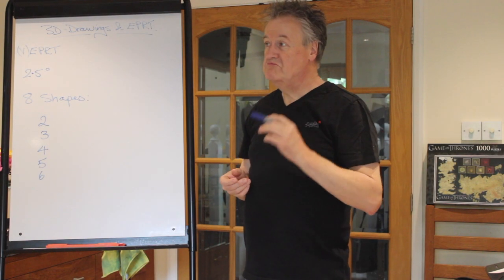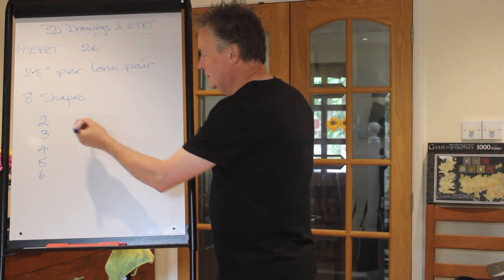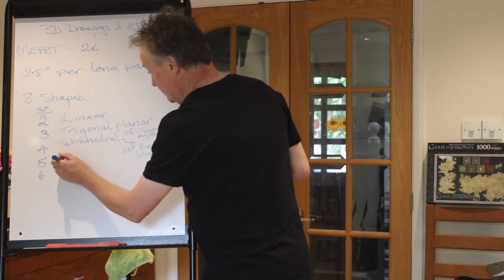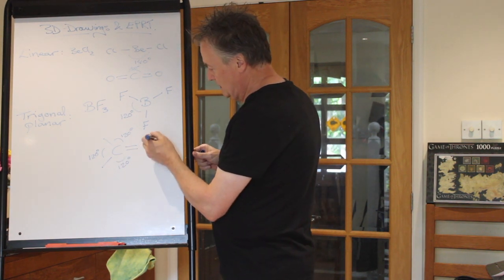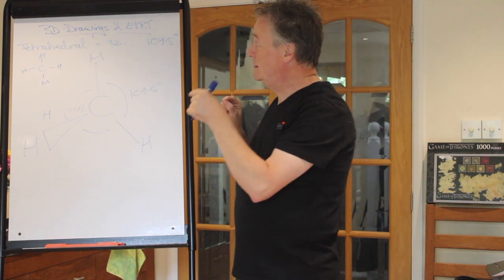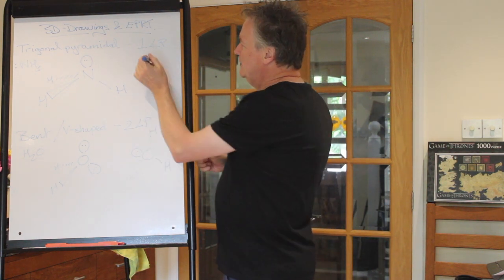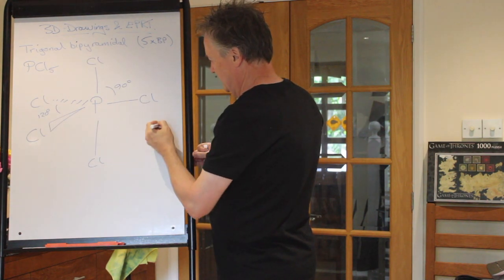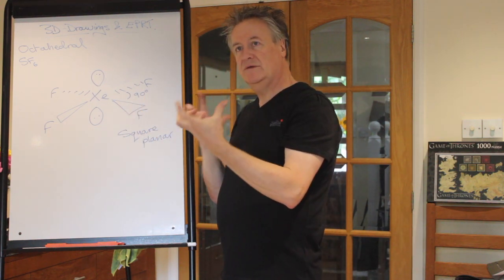Y12 - Molecular Shape (EPRT) and 3D Drawings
Covers the shape of molecules from the repulsion of electron pairs/lone pairs. Then goes on to how to draw 3D molecular shapes on paper.

Question sheet attached.

The answers will be in a follow-up video.